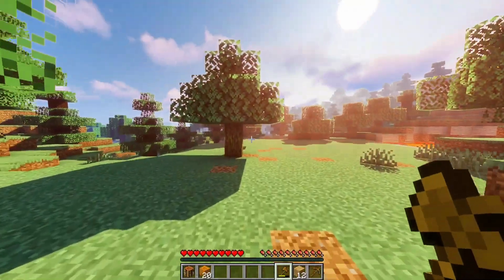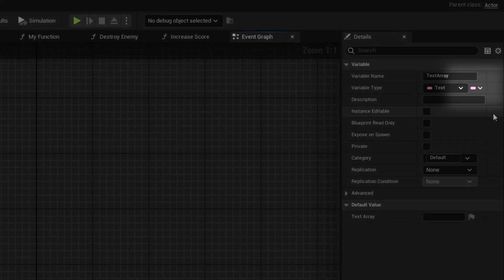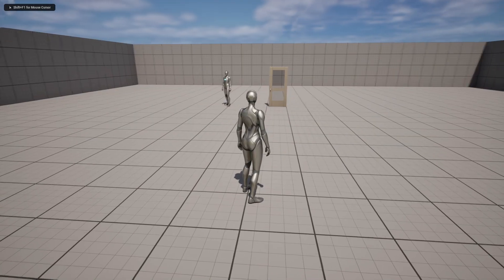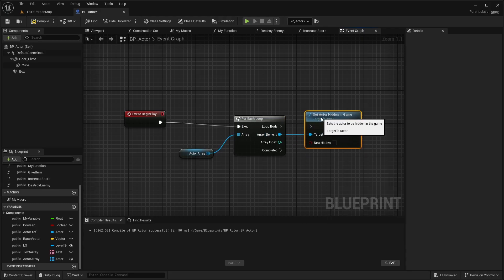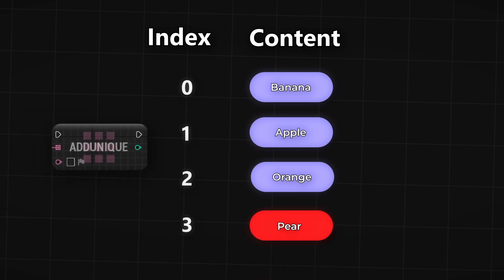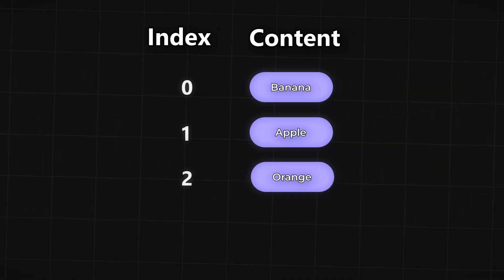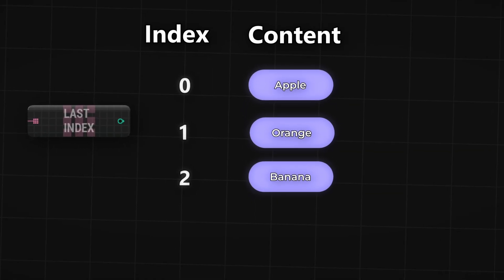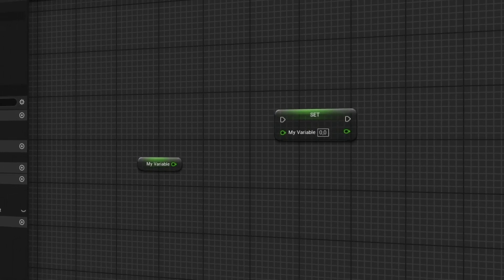Master ARRAYS in 2.5 minutes!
In this video I'll quickly explain what you need to know about arrays. There are several blueprint nodes that you can use with your arrays. I go over the most important ones in this video.

0:00 - Intro
0:12 - What is an array?
1:09 - Array tools
2:16 - Summary